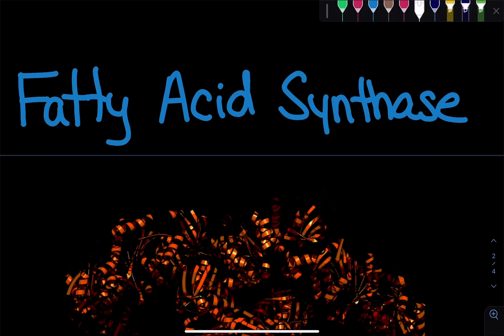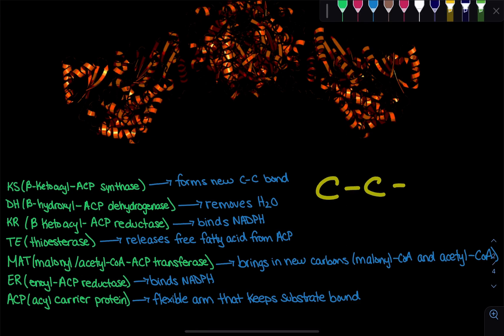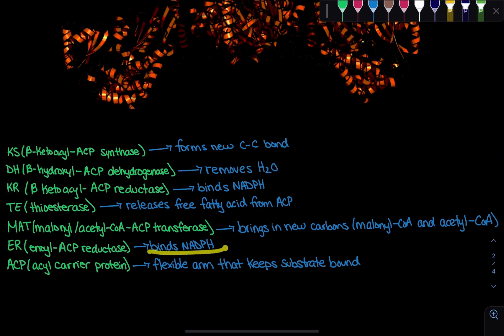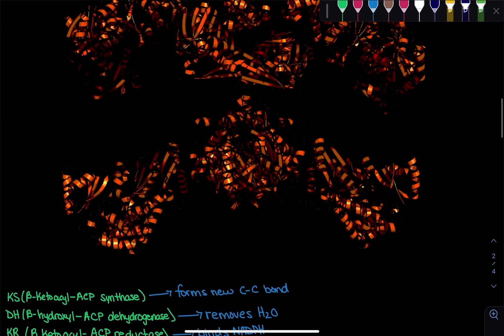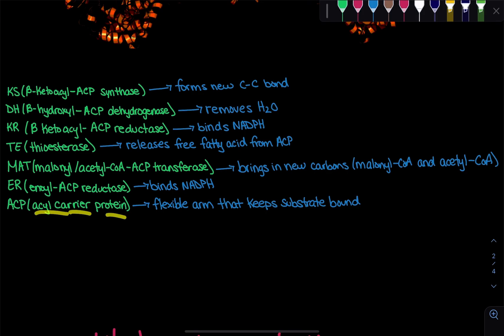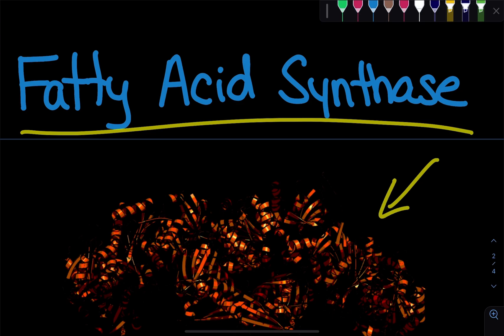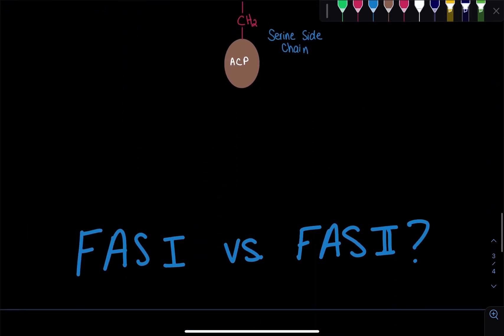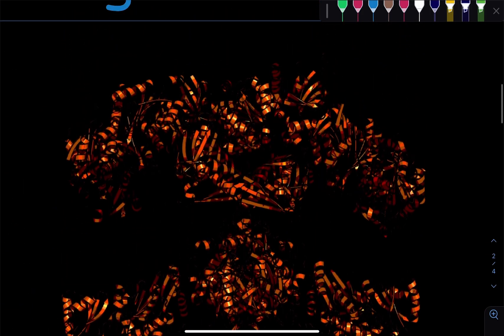Fatty Acid Synthase | Biochemistry